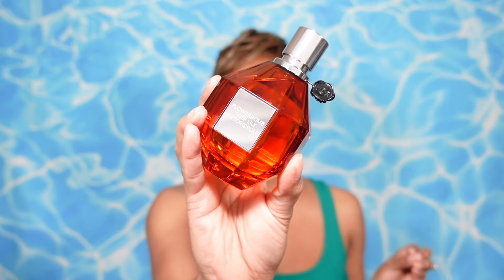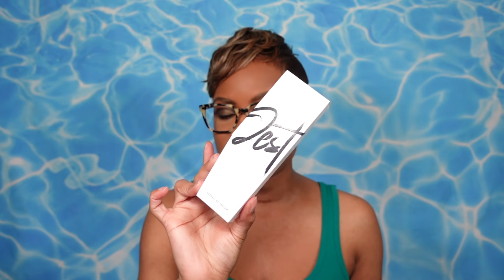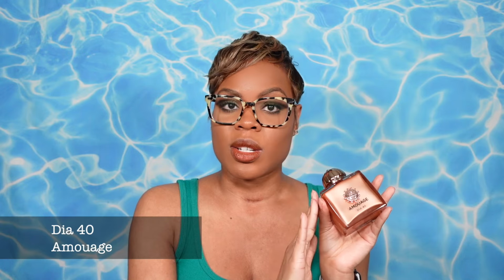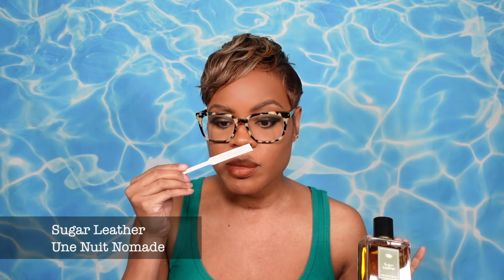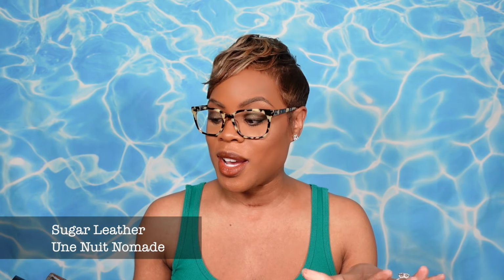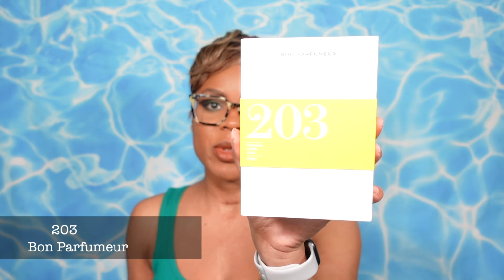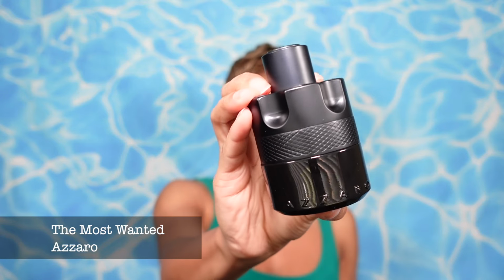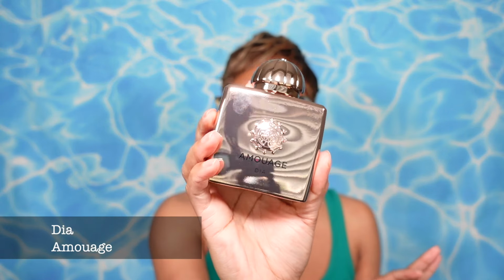August 2024 Fragrance Haul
Neiman Marcus

It is the end of the month of August so that means it is haul time! Check out all of the fragrances I picked up over the course of the month. Enjoy!

Fragrance of the Day
Lipstick of the Day: MAC Photo (discontinued)

✨Featured Fragrances✨
Initio Parfums Absolute Aphrodisiac

Code: SANTA10

Bon Parfumer 203

Azzaro The Most Wanted EDP Intense

Azzaro The Most Wanted EDT Intense

Amouage Dia

✨Beauty Details✨
Eyeshadow Primer
Foundation Primer
Spot concealer
All Over Face Powder

✨Affilate Links✨

Code: SANTA10

Code: SANTA10

Slatkin and Co. (Homework Candles)